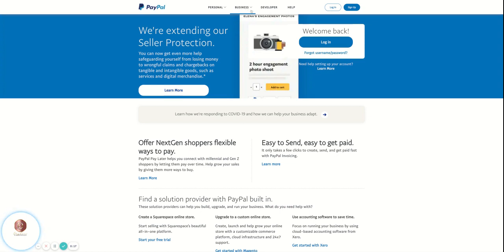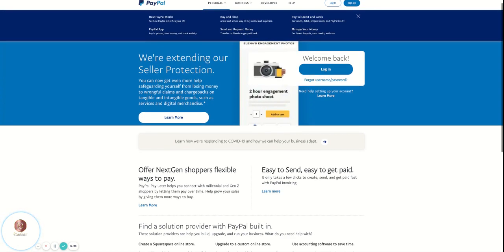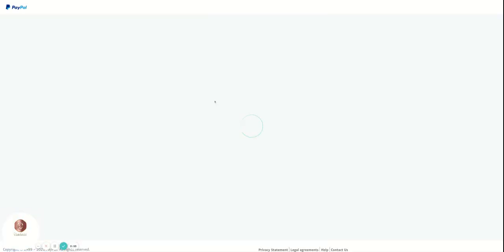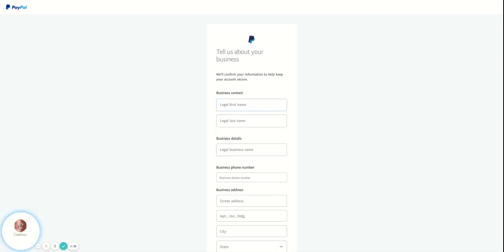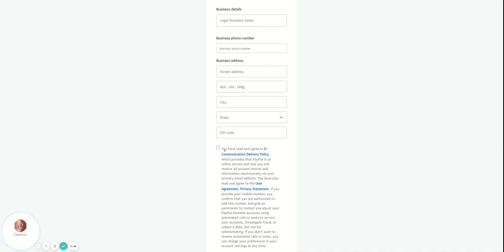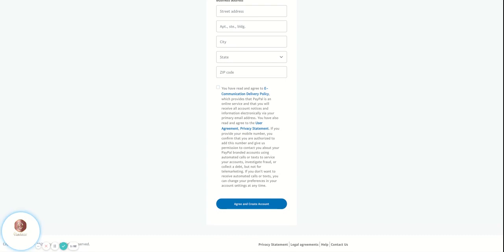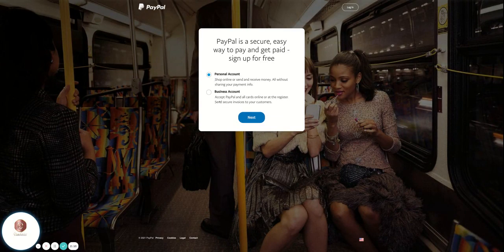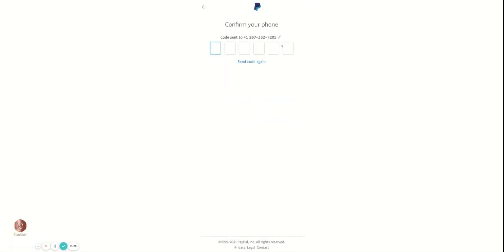How To Sign Up For A PayPal Business Account | Paypal Business Account setup 2021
How To Sign Up For A PayPal Business Account | Paypal Business Account (PayPal 2021)

Hello everyone,
✔ Hello, This is  Daphnee Lagredelle your host. I am an entrepreneur and a Social Worker. My mission is to help female entrepreneurs build a profitable online businesses.

DAPHNEE LAGREDELLE Channel is updated with a new video. This video is about How To Sign Up For A PayPal Business Account.

About This Video: I show you How To Sign Up For A PayPal Business Account in this video.
Great! In this Paypal tutorial, I'll show you step by step how you can set up a Paypal business account for your business. A Paypal business account is needed when you want to receive money on Paypal as a business, it comes with more benefits than a normal account.

 Select business account and click next

Make sure to read the user agreement, privacy policy, and electronic communications delivery policy.

Then click agree and continue
Next, tell us about your business

Enter your employer ID number or if you are sole proprietor, enter your social security number
Then, enter your website address if you have one and click continue

We’ll ask for some additional personal information that will be used to verify your identity

Once all this is complete we’ll send you an email to verify your information

Then your account is ready to use.

 Share the video with anyone you know who enjoys this type of fun and entertaining video.